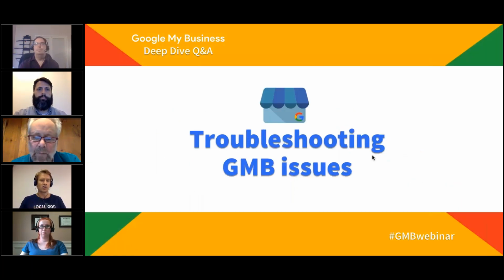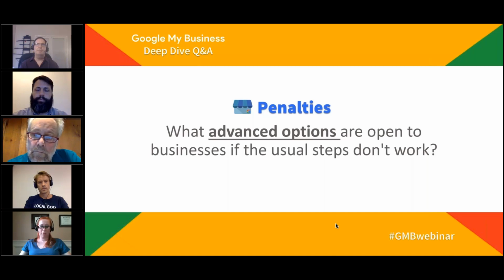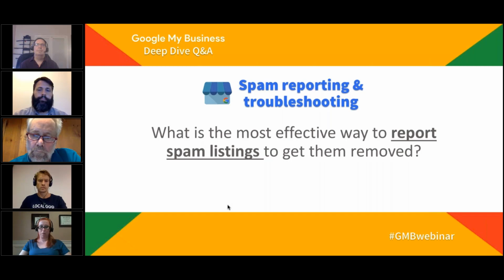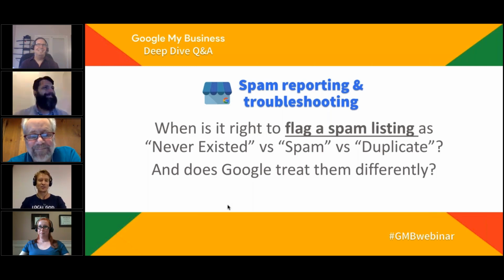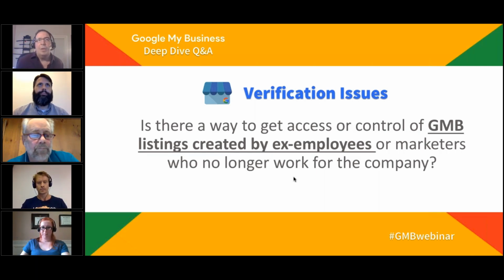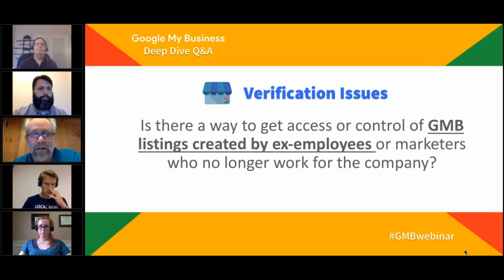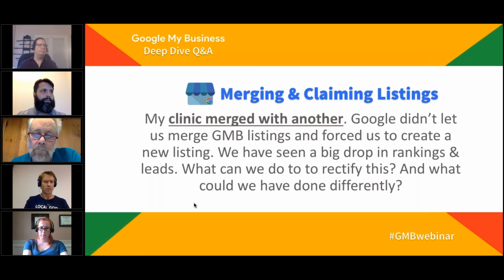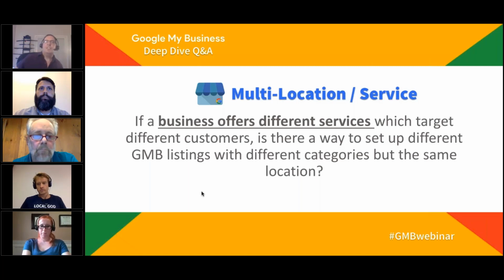GMB Webinar: Deep Dive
Local SEO experts, Mike Blumenthal, Joy Hawkins, Joel Headley and Ben Fisher join BrightLocal's Myles to discuss Google My Business troubleshooting and penalties as well as a insightful Q&A session.